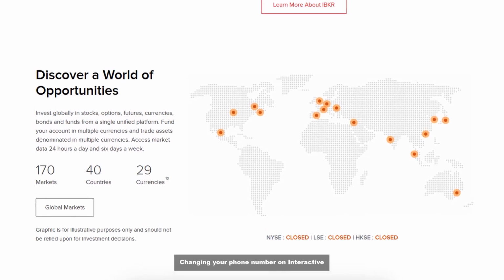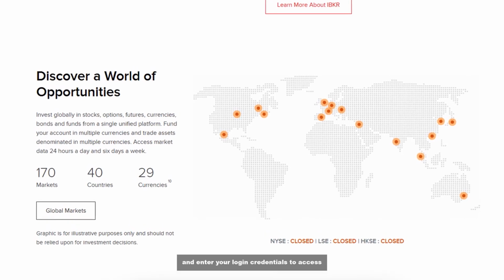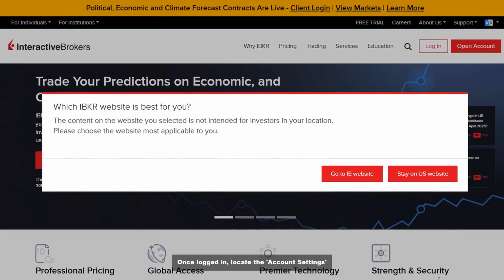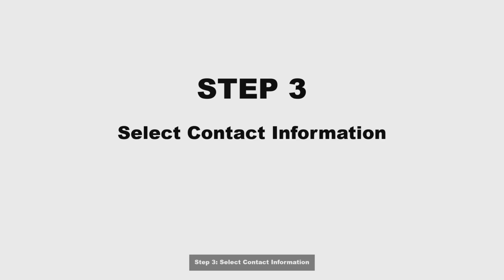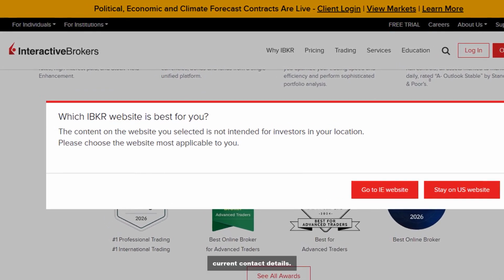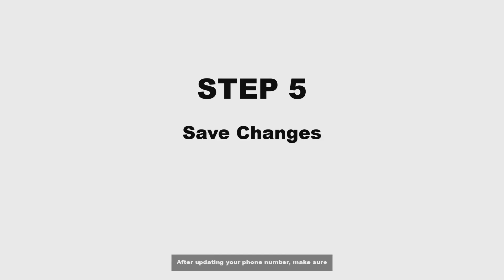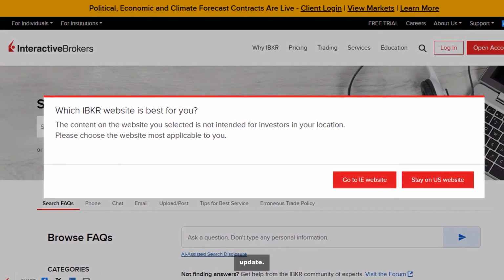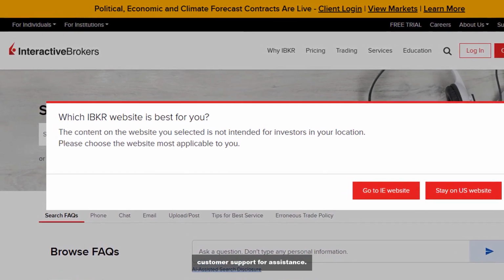How To Change Your Phone Number On Interactive Brokers 2026 (FULL GUIDE)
In this video, we provide a step-by-step guide on how to change your phone number on Interactive Brokers in 2026.